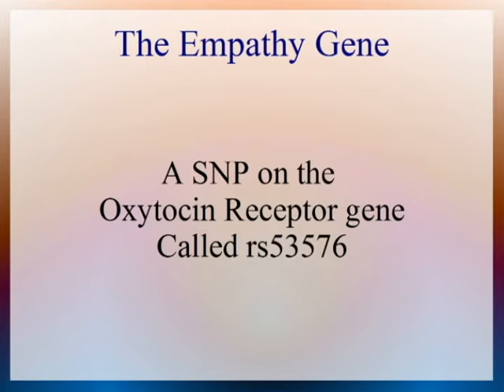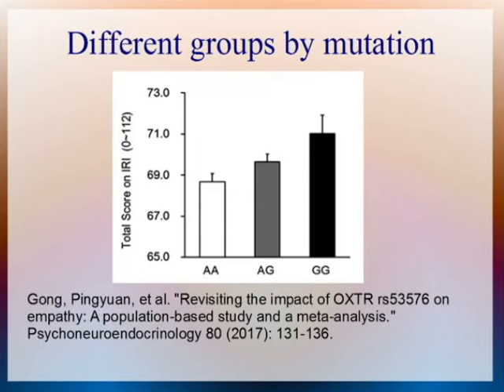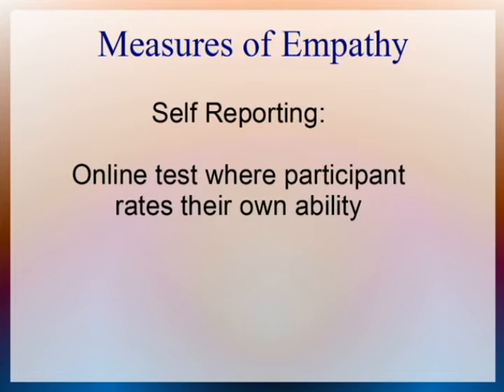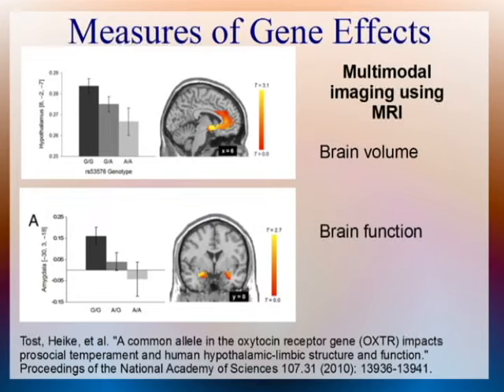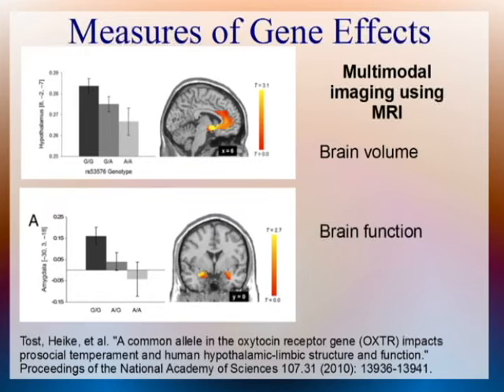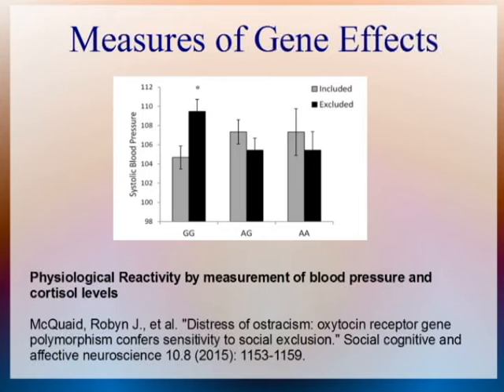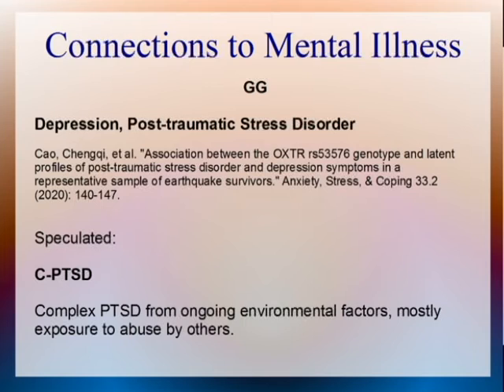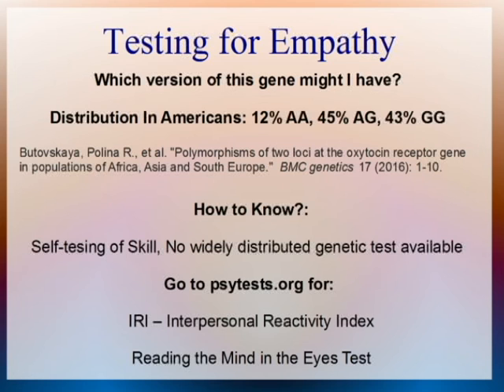The Empathy Gene: a lecture about OXTR rs53576 and it's effects